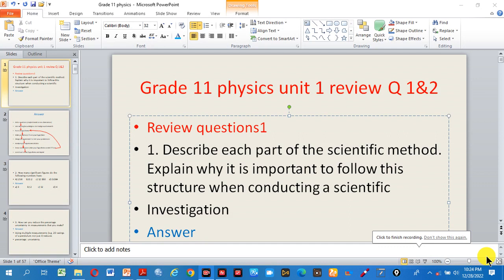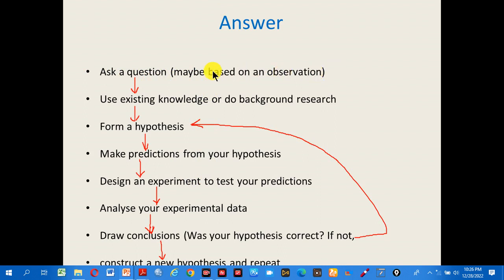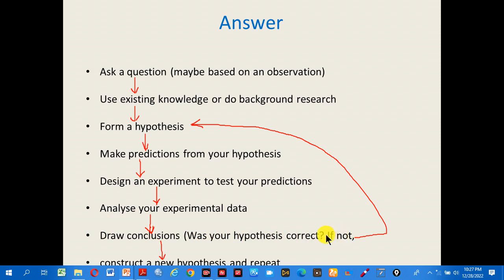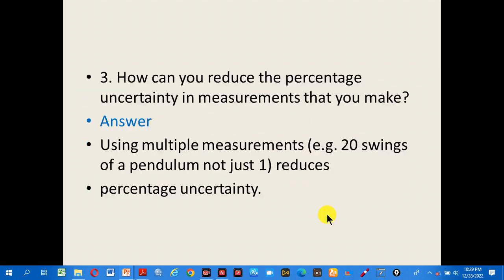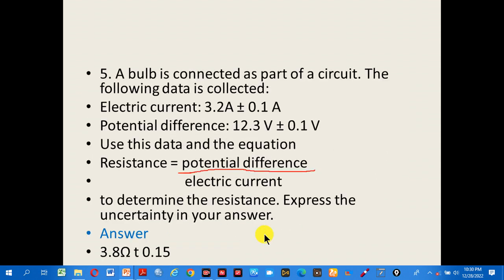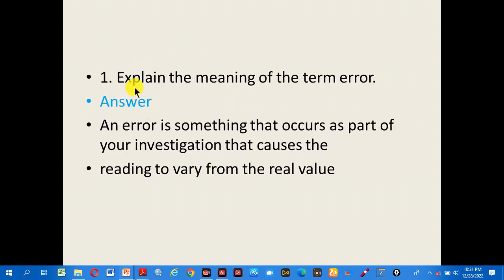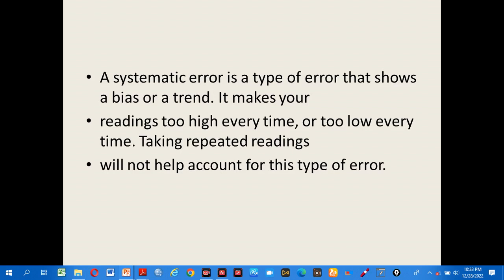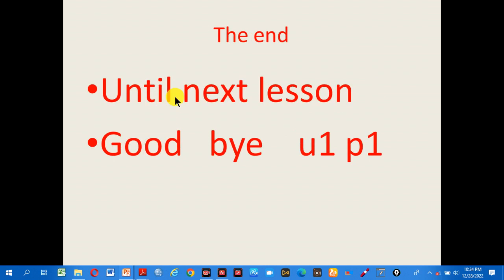grade 11 physics unit 1 review Q1 &2/by afaan oromoo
​Unlock Your Academic Potential with ZeiniTube 🚀
​Struggling with Grade 9-12 Science or Social Studies? Welcome to ZeiniTube, Ethiopia's leading digital classroom dedicated to helping students master the national curriculum with ease.
​We provide high-quality, exam-focused tutorials in:
🧬 Biology – From cellular structures to human anatomy.
🧪 Chemistry – Mastering equations, elements, and lab concepts.
⚛️ Physics – Simplifying mechanics, electricity, and motion.
⚖️ Civics – Understanding rights, ethics, and governance.
🌍 Geography – Exploring Ethiopian topography and global systems.
​Grade-Specific Content: Tailored specifically for Ethiopian Grade 9, 10, 11, and 12 students.
​Exam Prep: Strategies to help you ace your midterms and national exams.
​Clear Explanations: We break down complex topics into simple, easy-to-understand lessons.

​ZeiniTube: Barnoota Grade 9-12 Milkeeysuuf! 🚀
​Barnoonni Saayinsii fi Hawaasaa (Grade 9-12) sitti ulfaatee jiraa? Akkaataa salphaa fi ifa ta'een barachuu barbaaddaa? ZeiniTube filannoo kee isa jalqabaati! Chaanaaliin kun barattoota Itoophiyaa gargaaruuf kan qophaa'e yoo ta'u, barnoota armaan gadii irratti xiyyeeffata:
​🧬 Baayoloojii (Biology) – Caasaa seelii irraa hanga baayoloojii namaatti.
🧪 Keemistrii (Chemistry) – Wal-nyaatinsa kemikaalaa fi uumama wantootaa.
⚛️ Fiiziksii (Physics) – Seerota sochii, elektiriisiti fi annisaa.
⚖️ Siiviiksii (Civics) – Mirga, dirqama fi naamusaa.
🌍 Joograafii (Geography) – Teessuma lafa Itoophiyaa fi addunyaa.
​Maaliif ZeiniTube Filattu?
​Akka Sirna Barnoota Itoophiyaatti: Qabiyyee barnoota kutaa 9, 10, 11 fi 12 irratti kan xiyyeeffate.
​Qophii Qormaataa: Qormaata biyyooleessaa (National Exam) fi qormaata kutaalee irratti barattoota qopheessuuf.
​Ibsa Salphaa: Mata-dureewwan rakkisoo ta'an karaa namaaf galuun ni dhiyeessina.
​ZeiniTube Barnoota AfaanOromo Grade12Exam QormaataBiyyooleessaa STEMEthiopia Welcome to zeinitube (education) channel. In this channel you get many videos about education specially concerning on biology, chemistry, physics, civics, and geography (grade 9 _ 12).

Ethiopian education
online tutorial

Links
grade 11 physics unit 1 review Q1 and Q2 by afaan oromoo
lesson out line
review questions 1
review questions 2